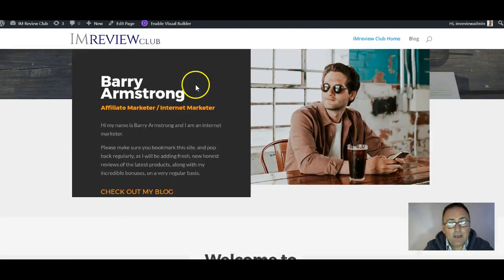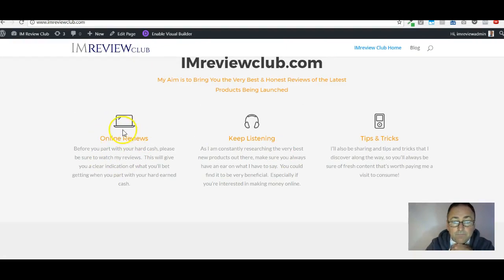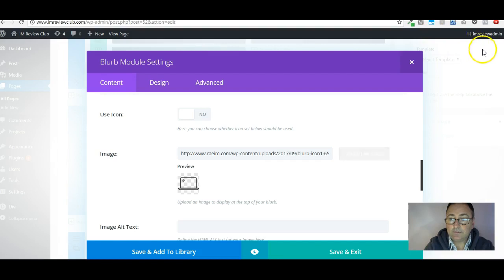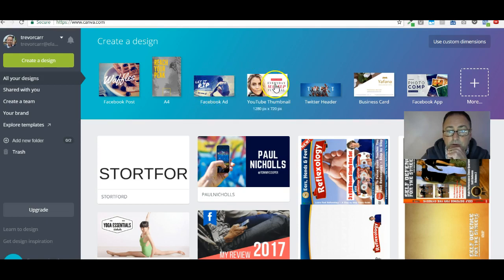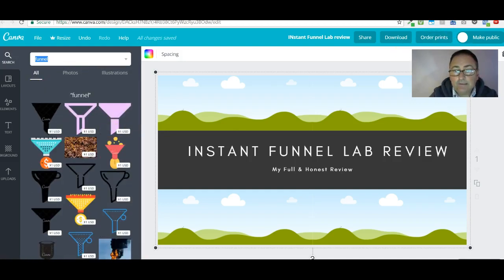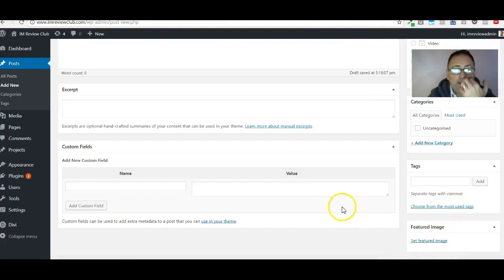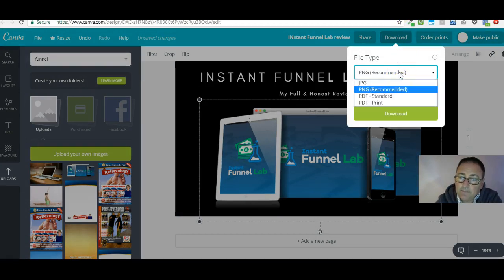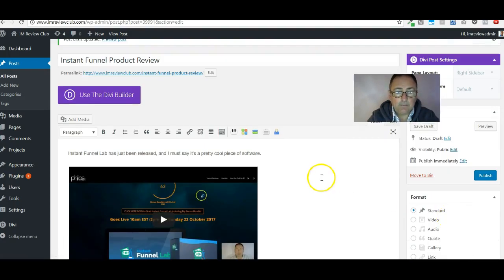StartMe Intro to Divi